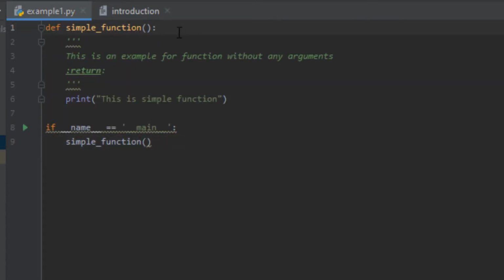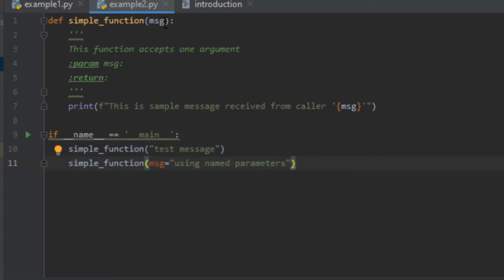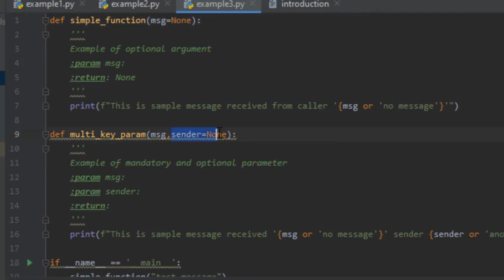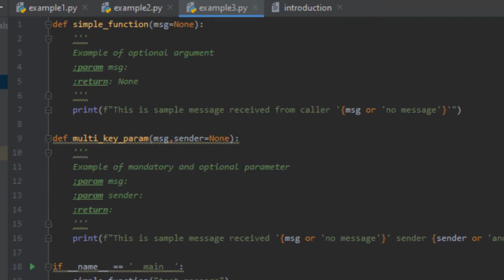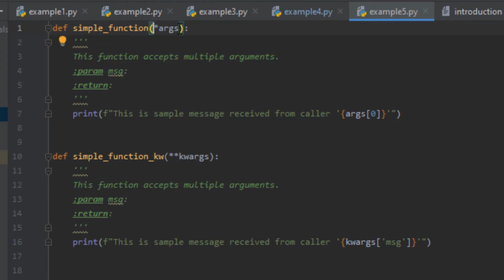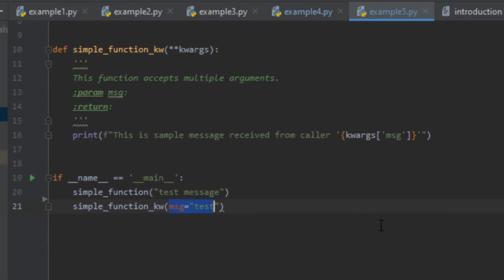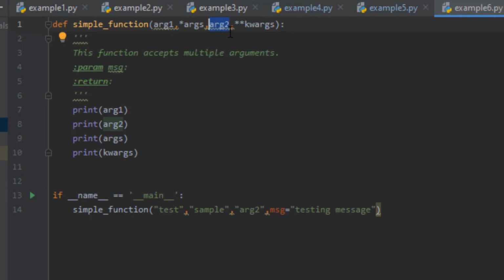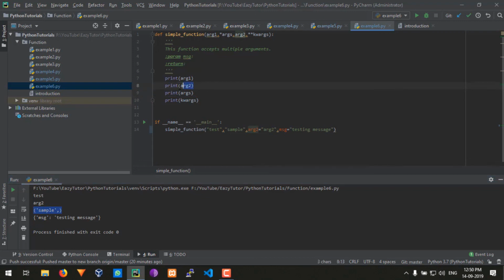python Python Tutorial - Functions in-detail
This video explains about Python function and various options to pass the arguments to the same. For further updates and latest information please and follow me on @aaa_nathan in Twitter. Thank you so much guys for the support.